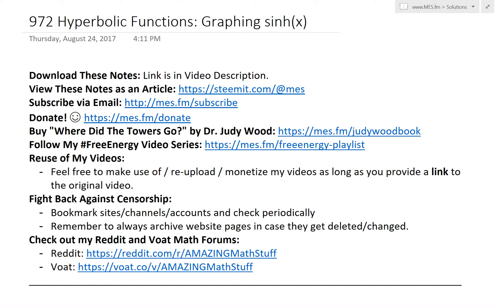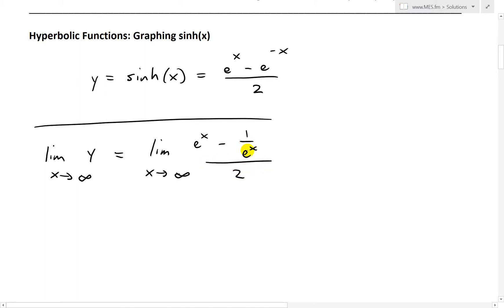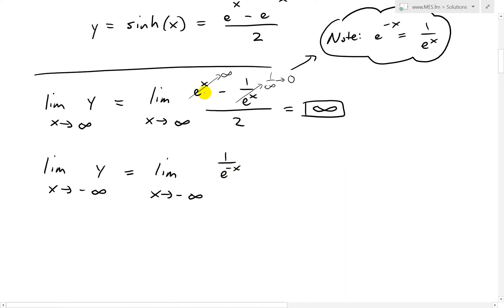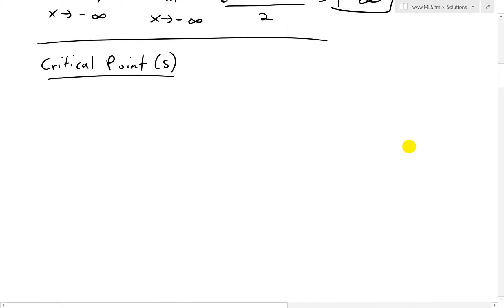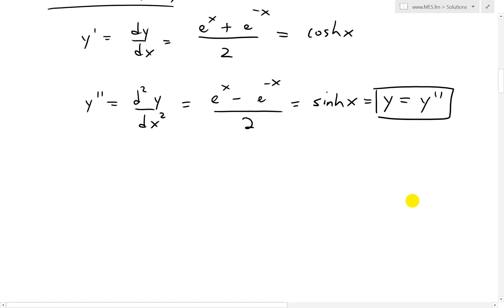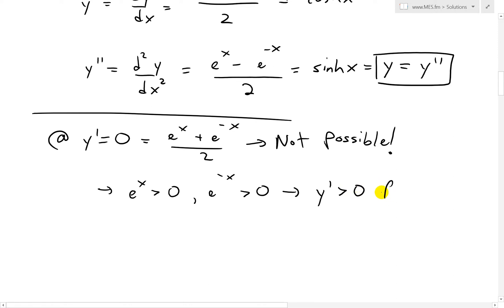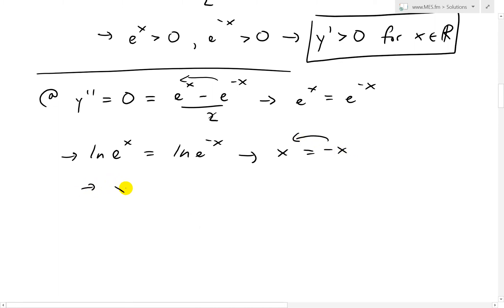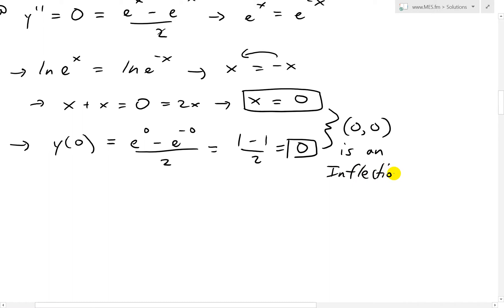Hyperbolic Functions: Graphing sinh(x)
In this video I go over the graph of hyperbolic sine or sinh(x) in a step-by-step manual method. To graph the function, I first show how to find the domain, range, concavity, and critical points. The graph appears like a typical cubic, or x^3, function but I show that there are some stark differences, especially at larger values of y. One of the main differences is that the derivative, or slope, of sinh(x) is always positive and thus we never get a horizontal tangent as we do with x^3. Also, when we change the y-scale to very large values in the thousands to millions, we see that the sinh(x) becomes much more steep than the cubic function! This is actually quite amazing and is one of the main properties of hyperbolic functions that make it useful for many different real-world applications. This is a very good video in understanding the behavior of hyperbolic functions, so make sure to watch this video!